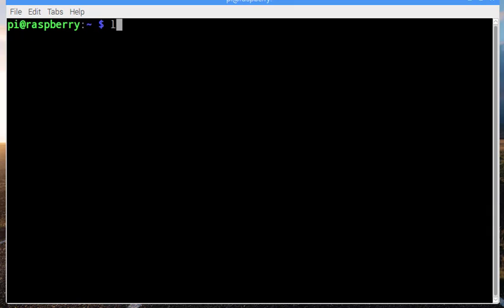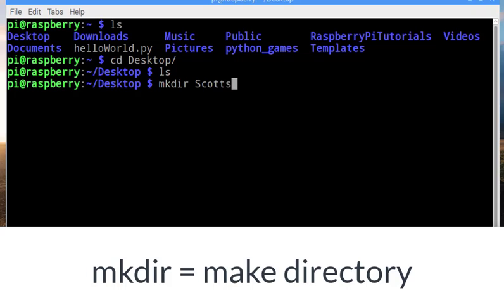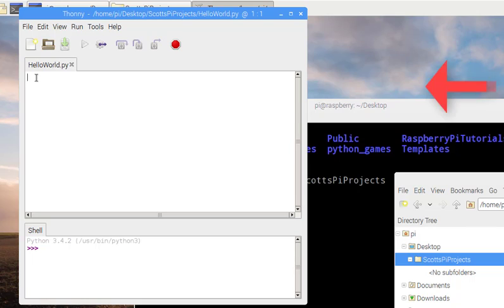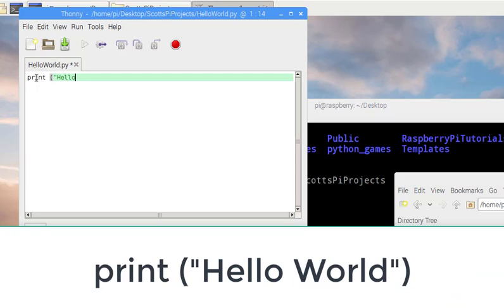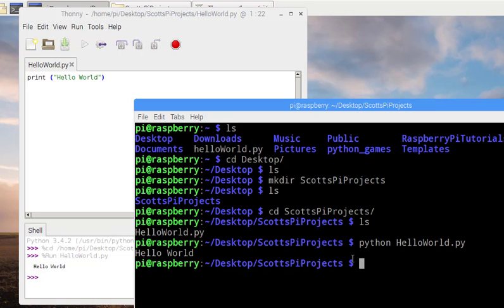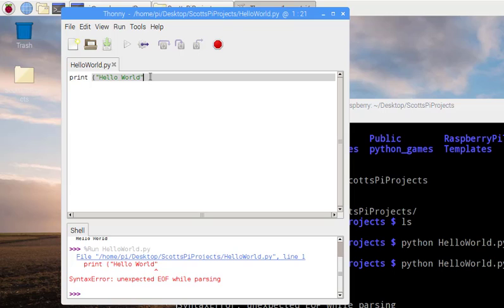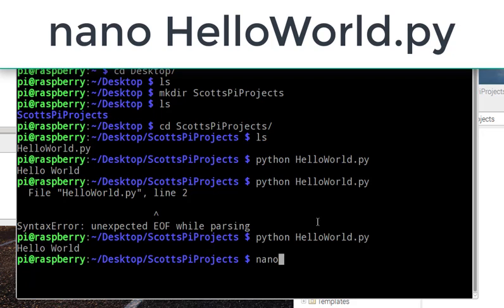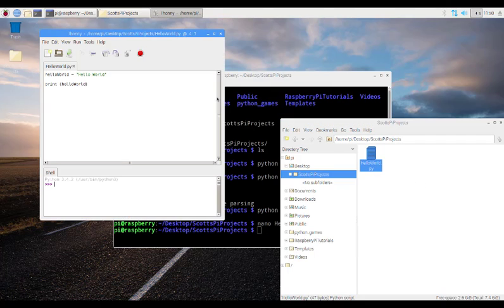Lab 1.3 Coding with Python